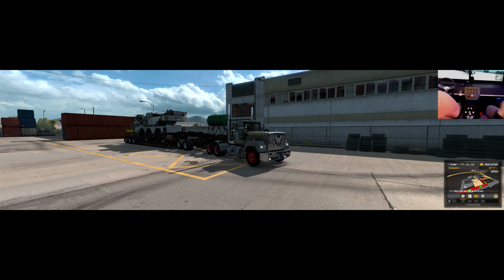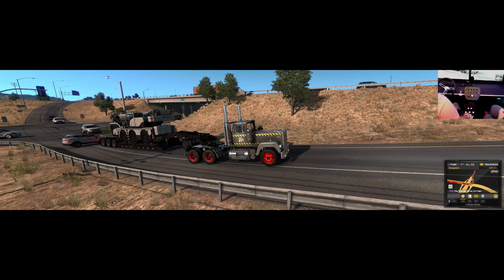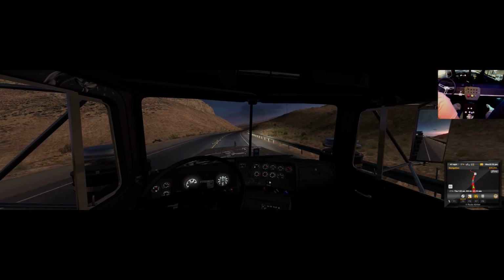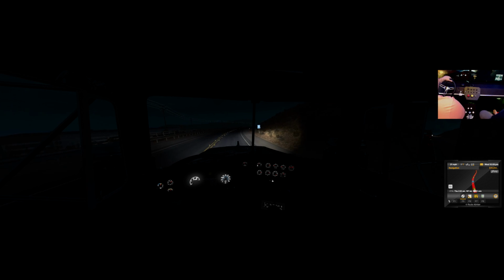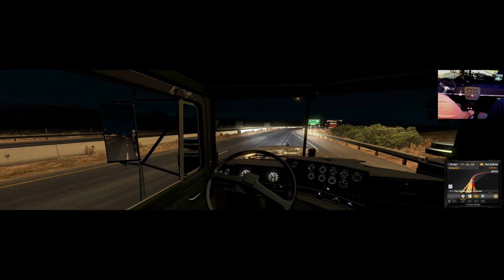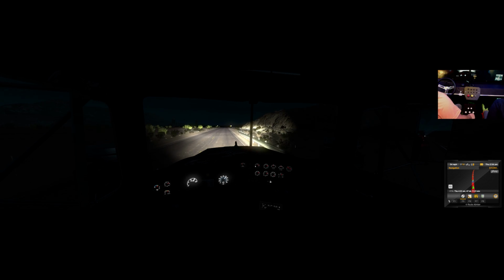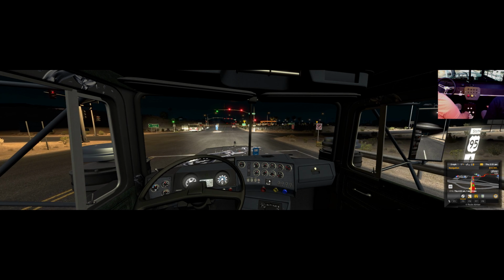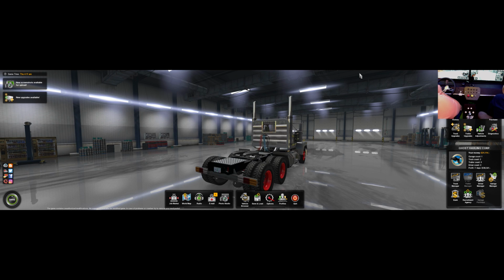American Truck Simulator - HEAVIEST LOAD WE EVER HUALED! MISTAKES WAS MADE! - COUPLE SIMULATOR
Play FiveM? Come join us on the American Force Gaming Servers!